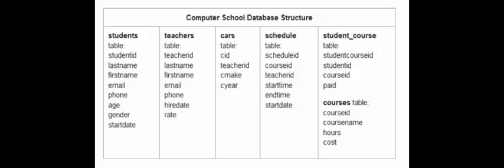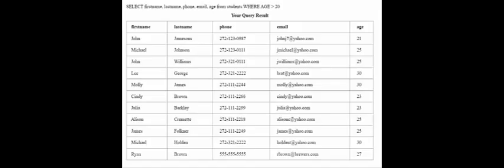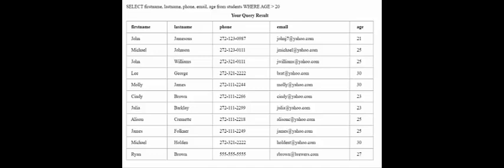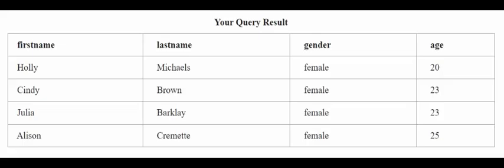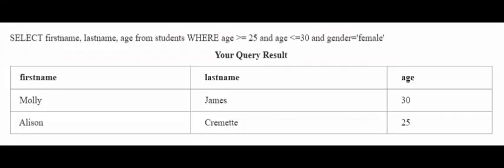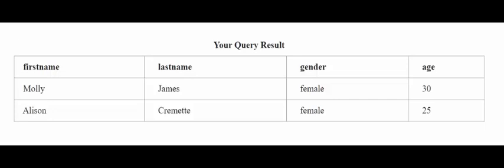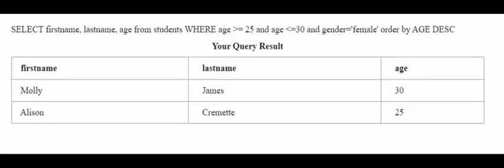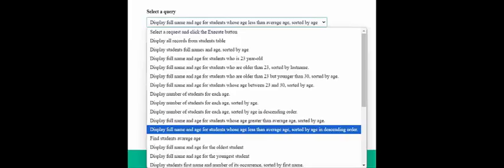Learn SQL by examples